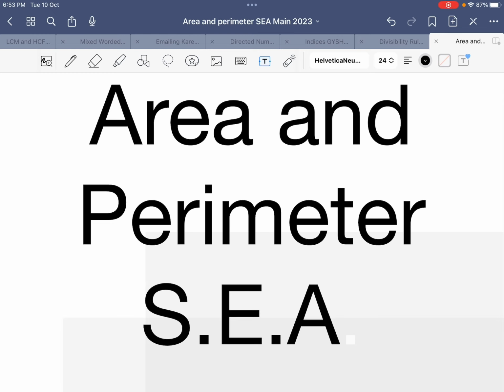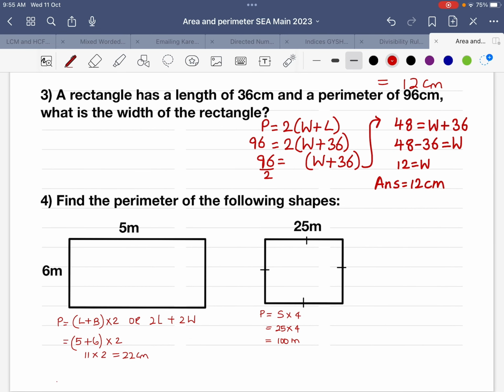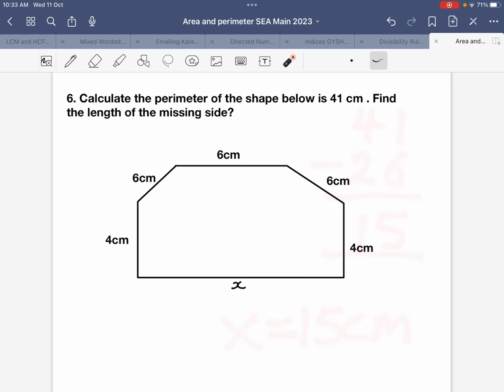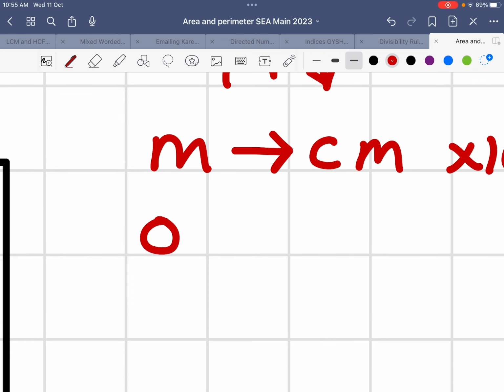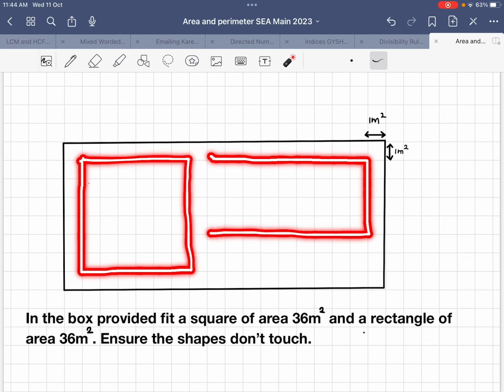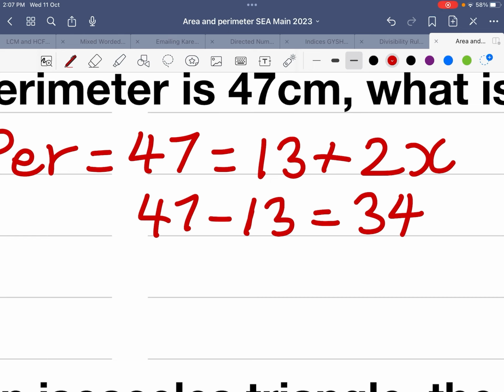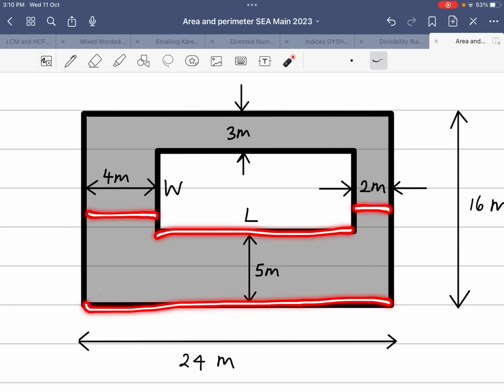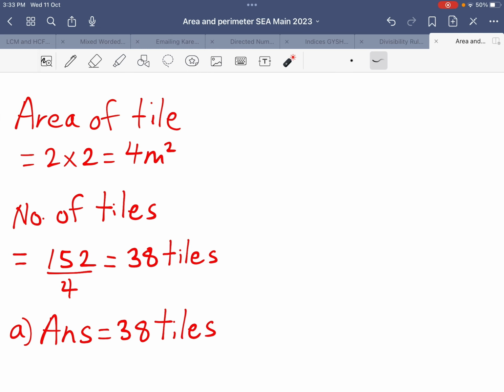Area and Perimeter SEA